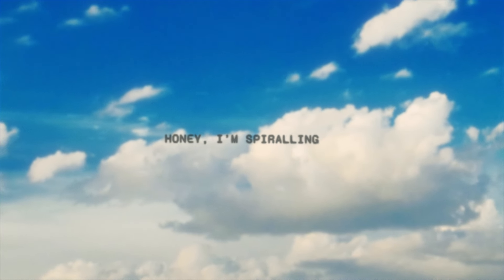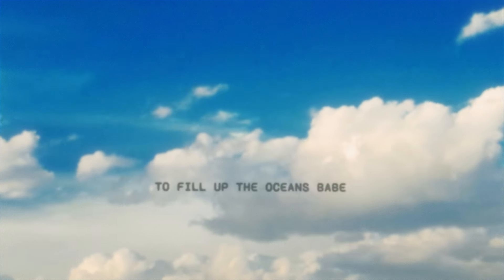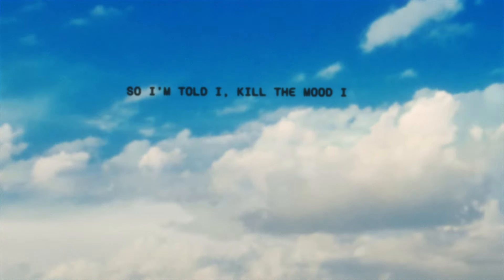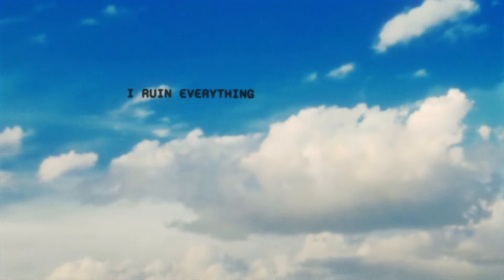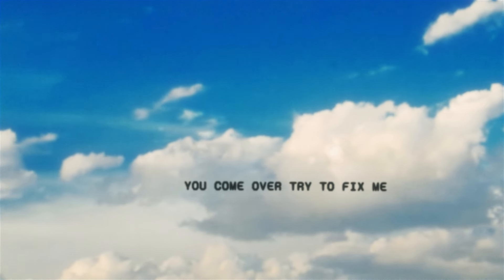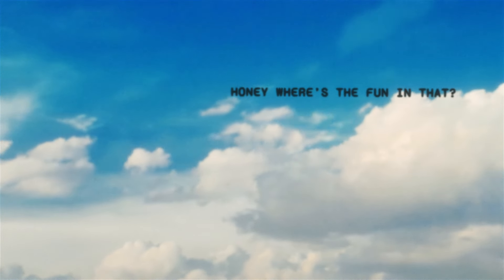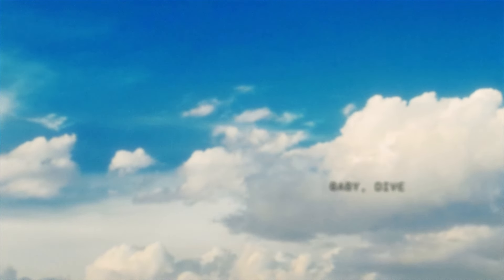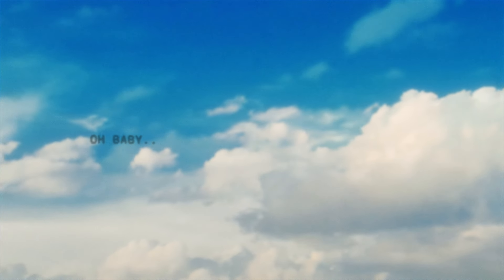Holly Humberstone - Dive (Official Lyric Video)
Sign up to my mailing list ‘bored, ignored & out of my mind’ xx

Music video by Holly Humberstone performing Dive (Lyric Video).